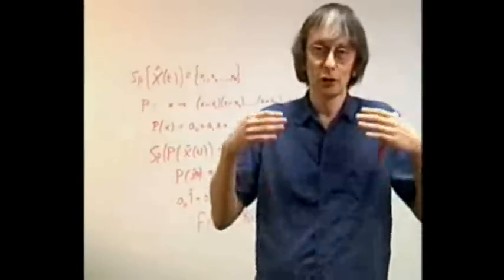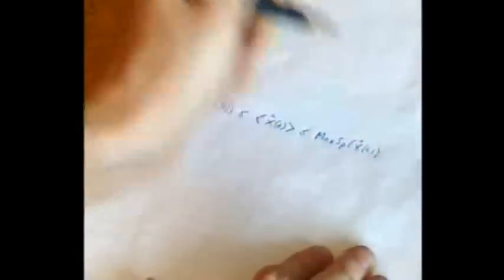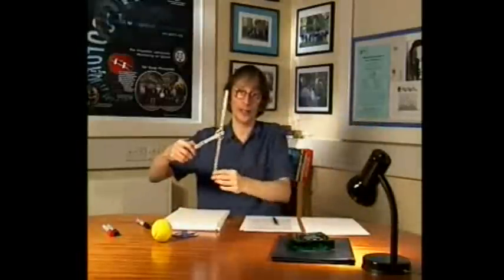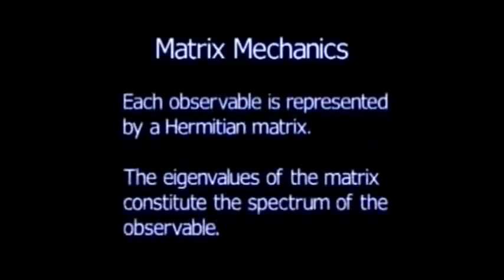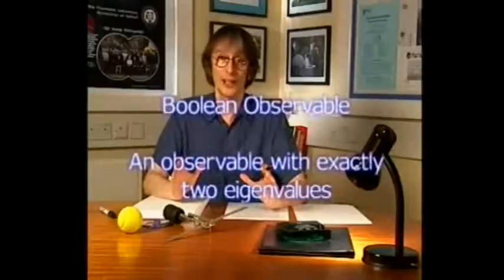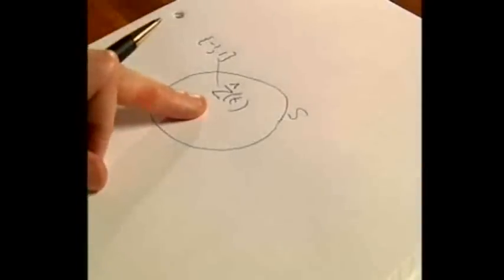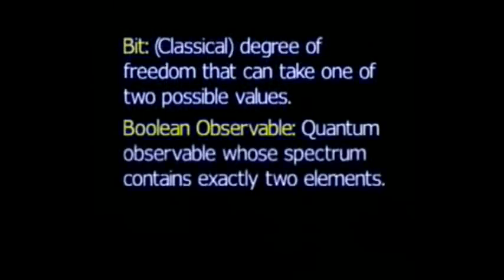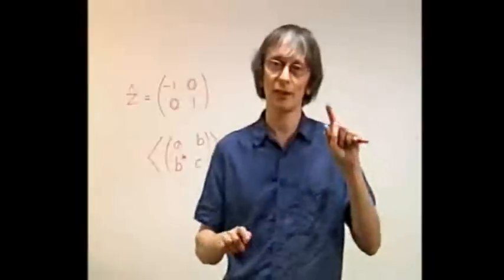David Deutsch - Lectures on Quantum Computation - Lecture 1: The Qubit - Part 3/4